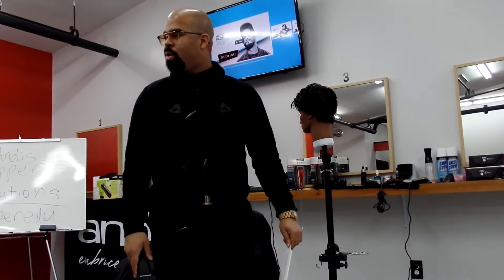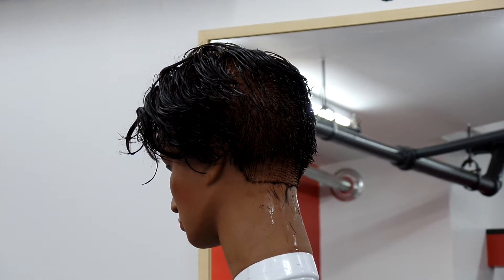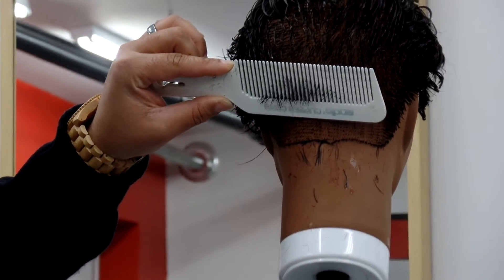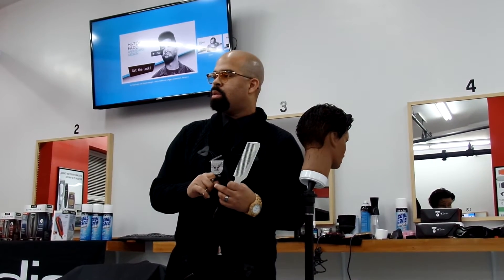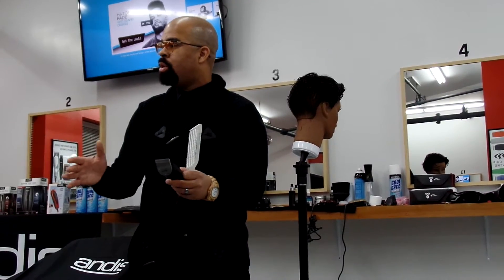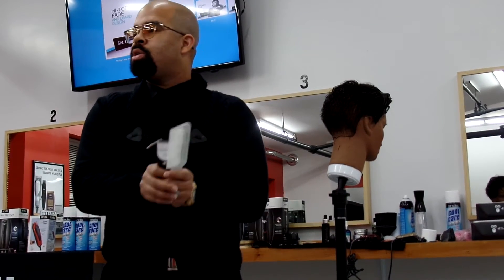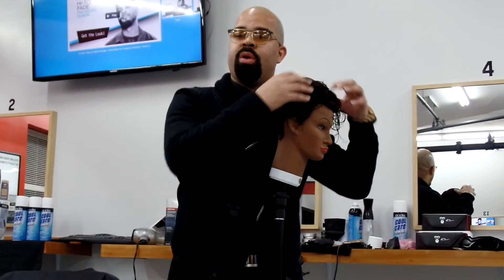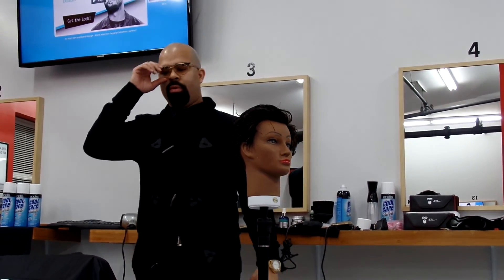Clipper Calibrations with Kenny Duncan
Short video clip from our BAM! Becoming A Master Barber Workshop with Kenny Duncan from Andis.